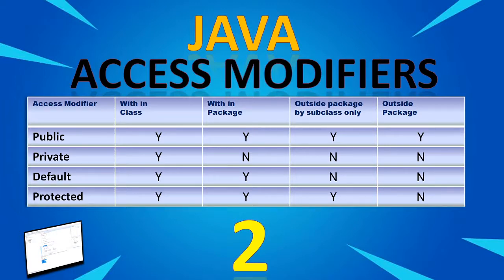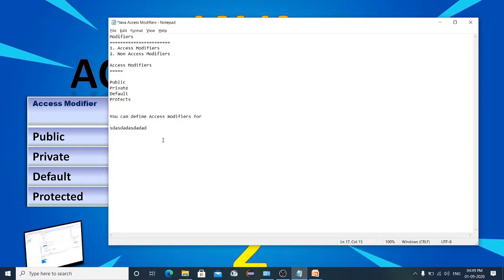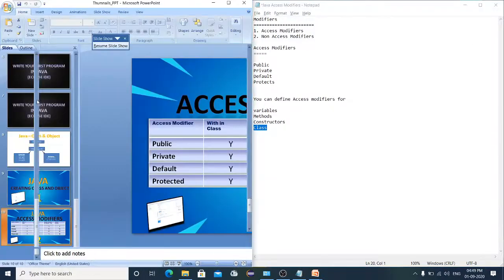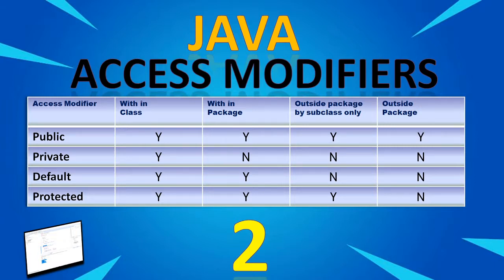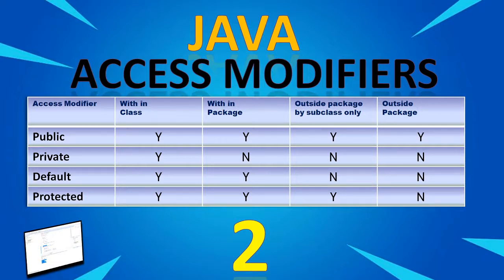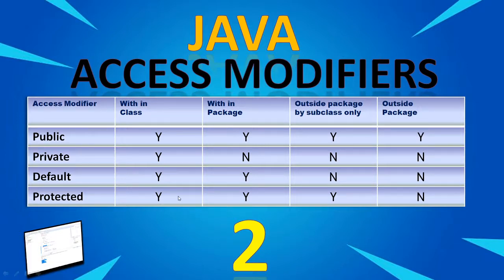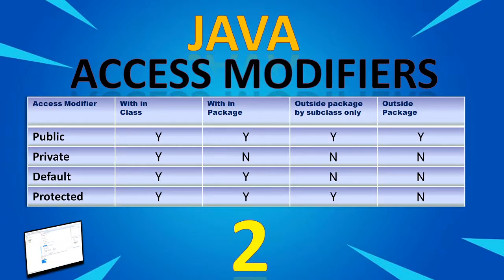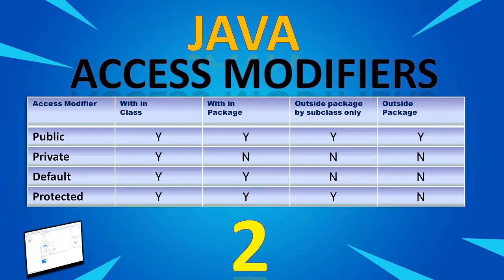Java Access Modifiers II Core Java II Automation II Access Modifiers in Java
In this Session you will learn What is access modifiers and what are the uses of Access Modifiers in real time
Modifiers
1. Access Modifiers
2. Non Access Modifiers

Public
Private
Default
Protects

You can define Access modifiers for

variables
Methods
Constructors
Class